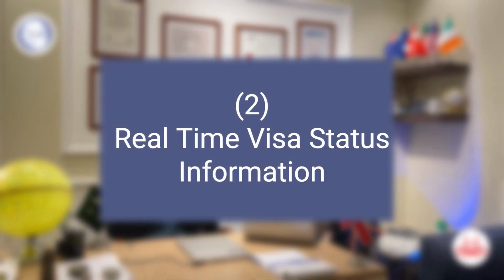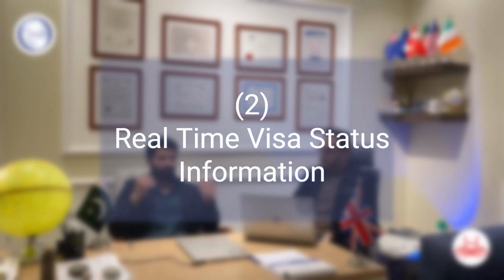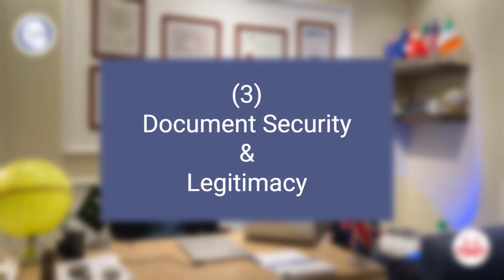APPLY TODAY - Latest UK eVisa 2025 Requirements!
🚨 Attention BRP Holders! The latest UK eVisa requirements are here, and the 31st December 2024 deadline is approaching fast! Don’t get caught unprepared—our latest video covers everything you need to know about the new changes, eligibility criteria, and how to navigate the eVisa application process.